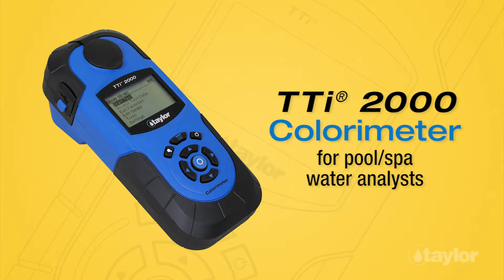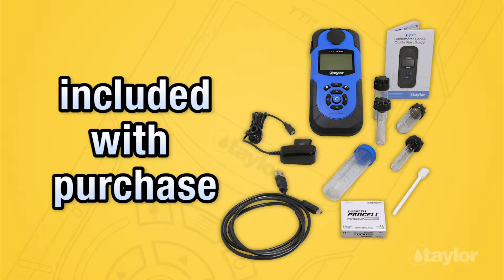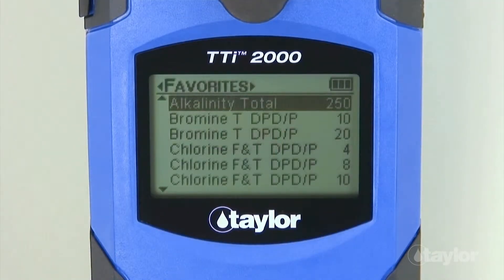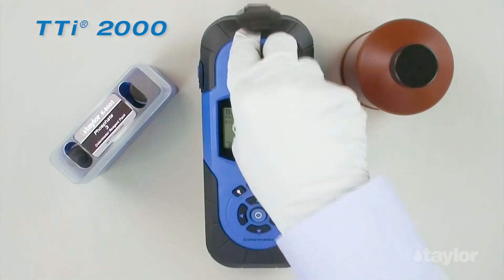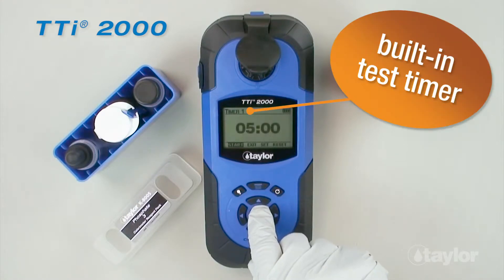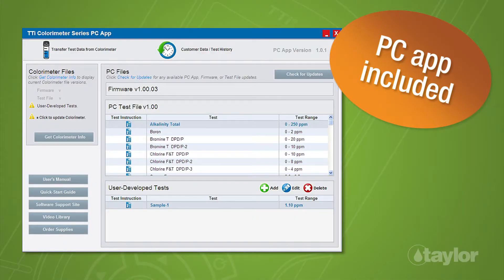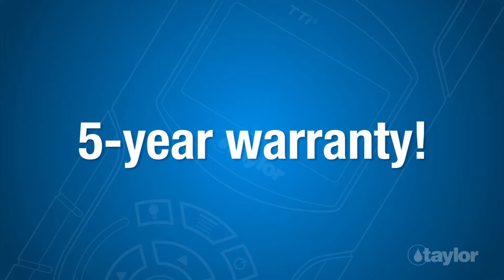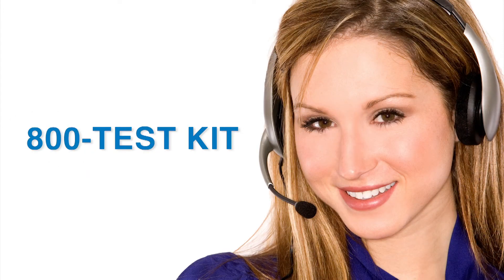Taylor’s TTi Colorimeter for Water Analysts (M-2000)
These handheld, multiwavelength, microprocessor-controlled, menu-driven, direct-readout instruments are well-suited for use in the pool/spa field or in the retail environment.  Learn about the many high-tech features of Taylor’s M-2000 colorimeter.